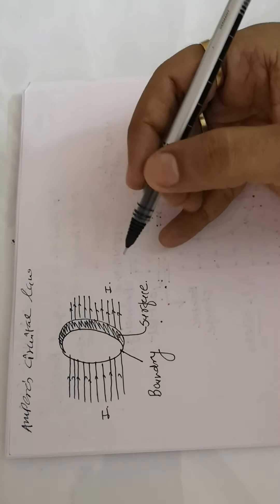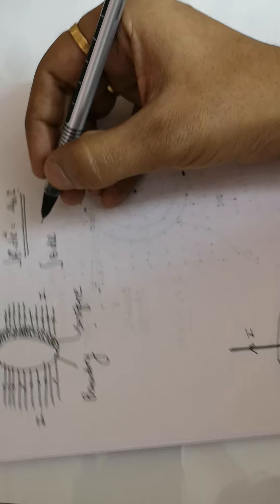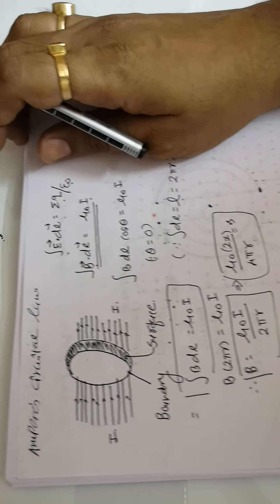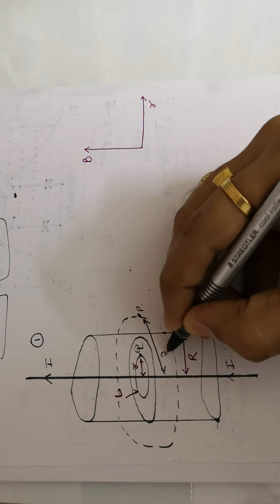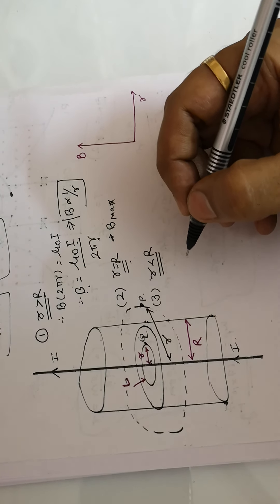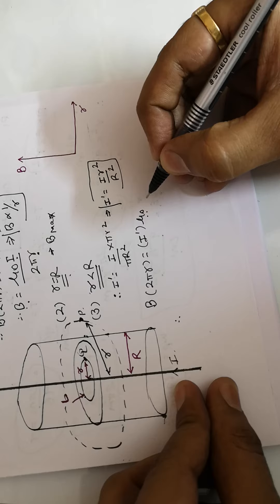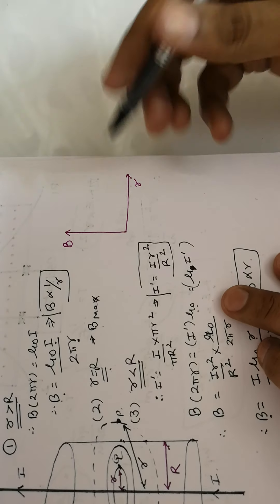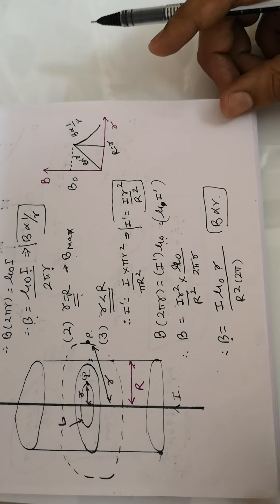12E 4.9 mpere's circuital law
Ampere's circuital law